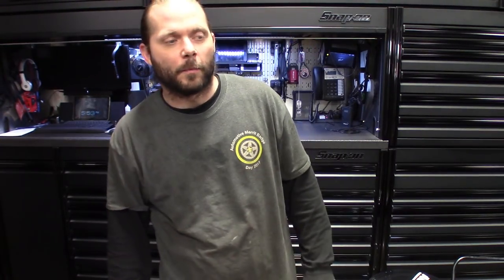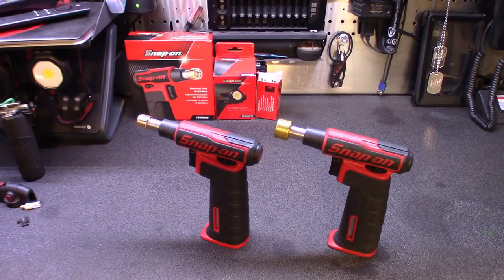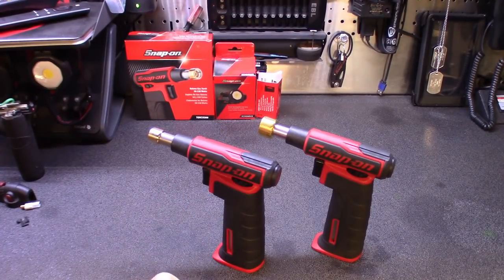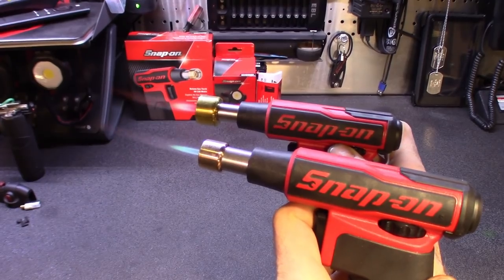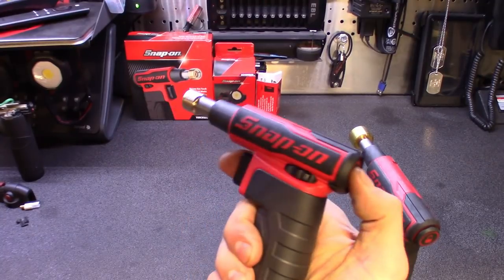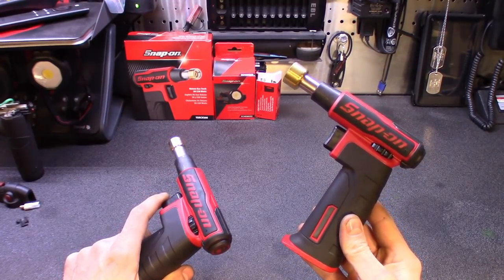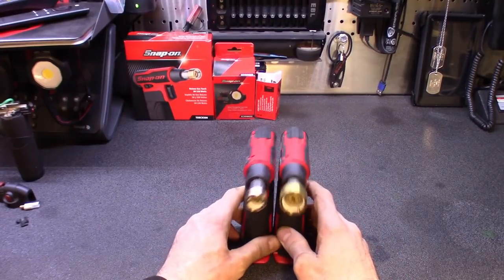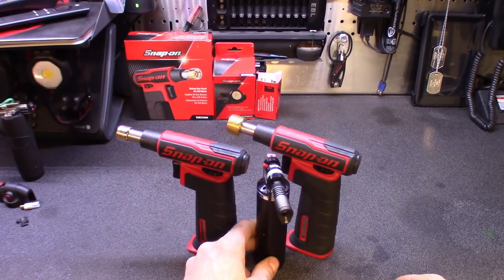Playing With Fire 🔥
Quick comparison on the
Snap-On
Torch300
and the
Snap-On
Torch400

Pros and Cons and my opinion on what each one is used for.

Are they the same or can you get by buying one over the other?